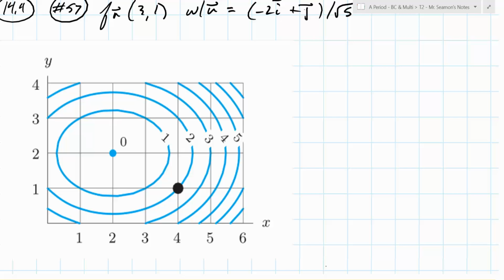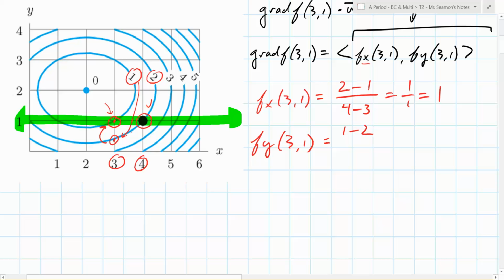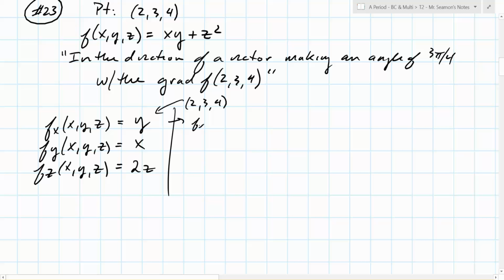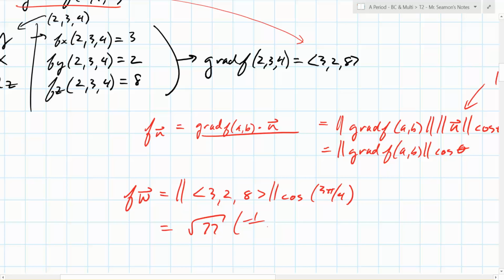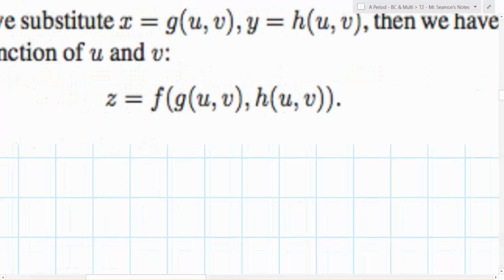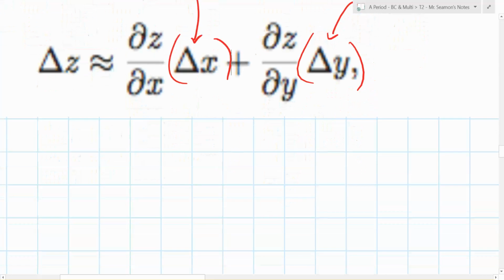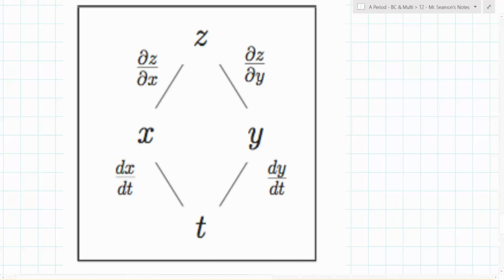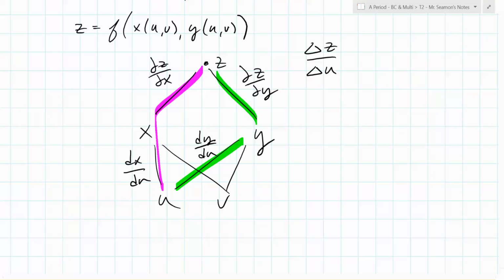A Period - BC & Multi - 2/17/15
The chain rule in multivariable calculus